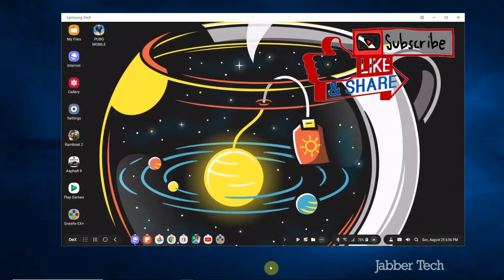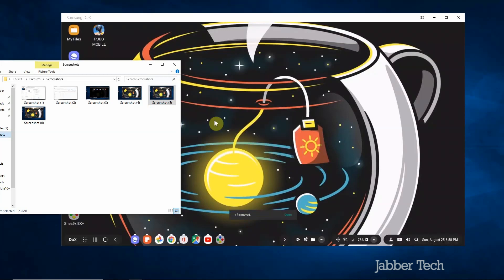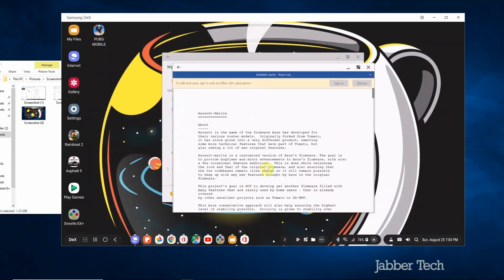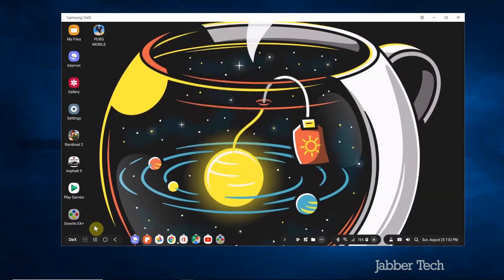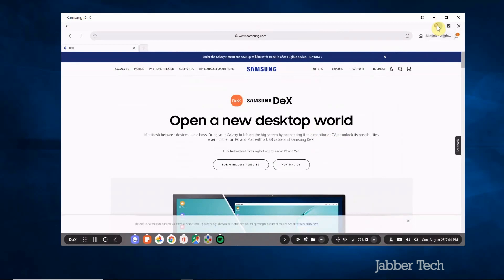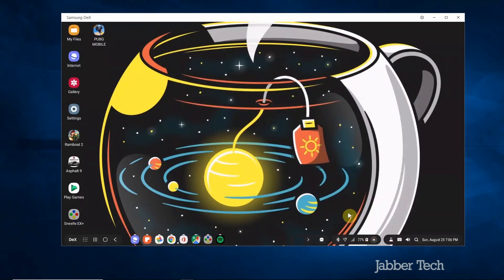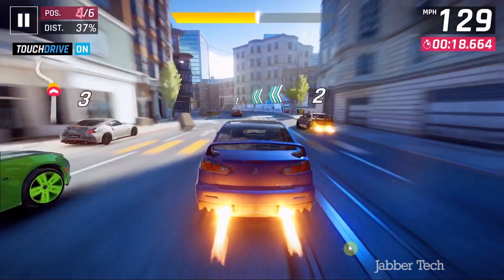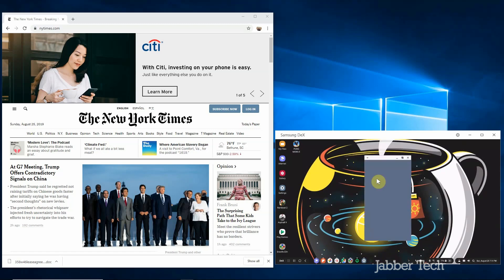Samsung DeX Windows 10 & Mac Computers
Samsung DeX is a desktop mode for your Samsung tablet or phone. It has now been updated and works without any special docks or cables and it also works directly in Windows or Mac Computers. Let's review and go over what's new and improved with this new version of DeX. Also, it is just available for the Samsung Note 10 and Note 10 Plus at the moment. Games like PubG and Asphalt 9 played flawlessly as well!

Dex Pad

Cheap Cable

Note 9

Tab S4

Poetic Case

Tempered Glass

Tab S4 with Extras!